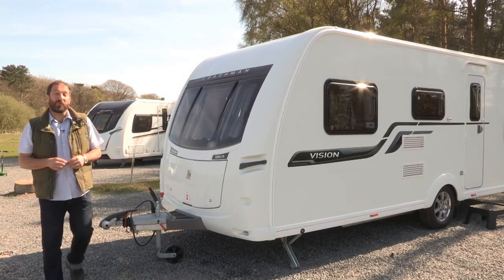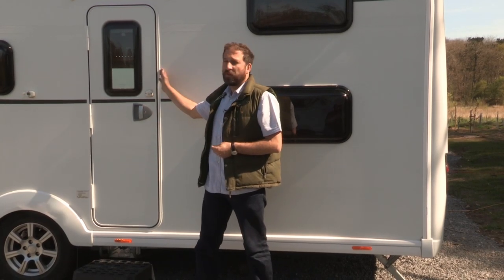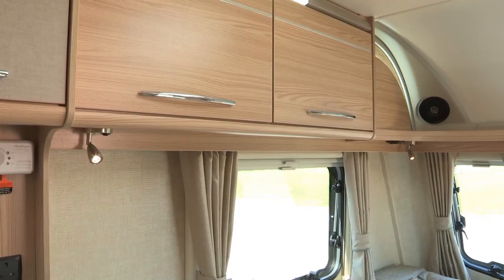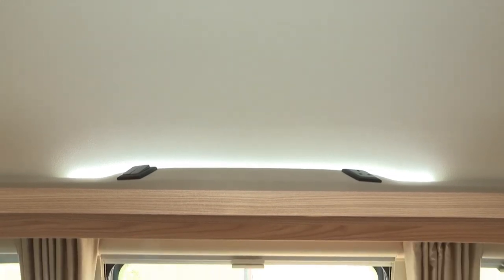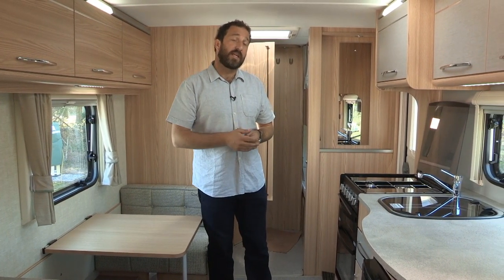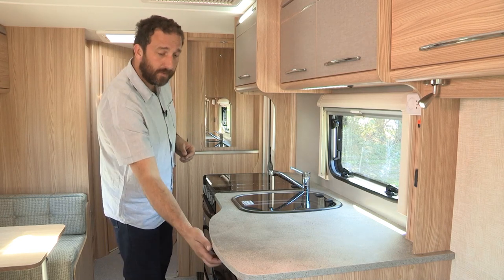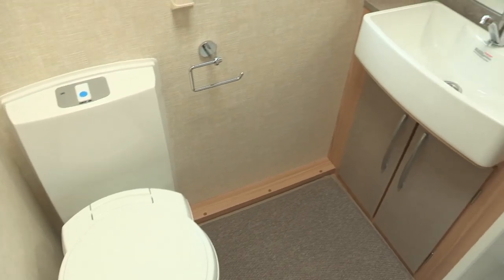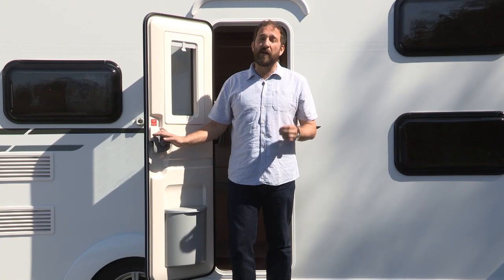Practical Caravan reviews the Coachman Vision 580/5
Practical Caravan's Group Editor Rob Ganley casts his expert eye over the Coachman Vision 580/5 -- see what he makes of it in this video!